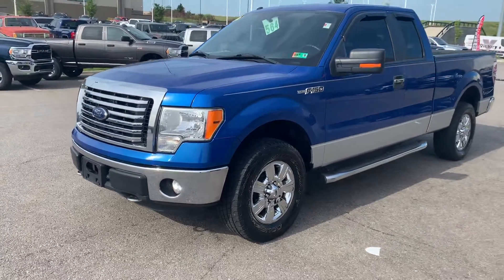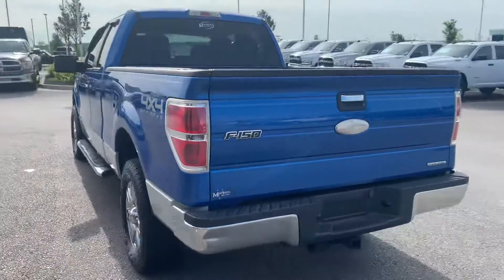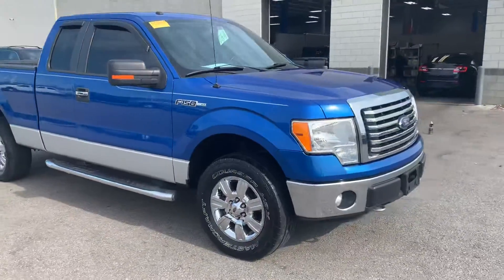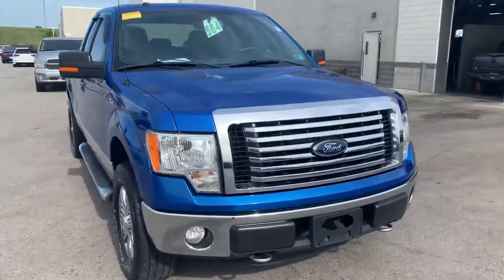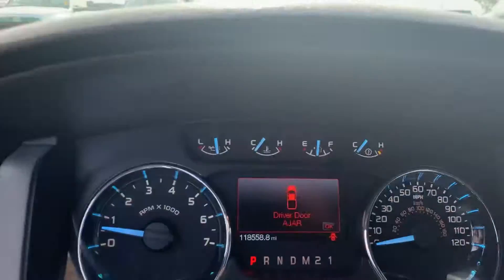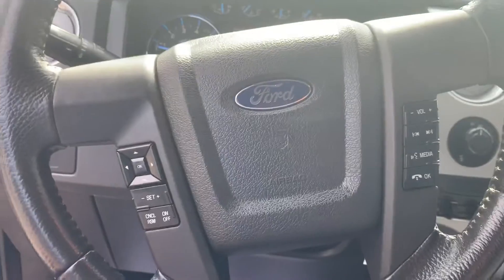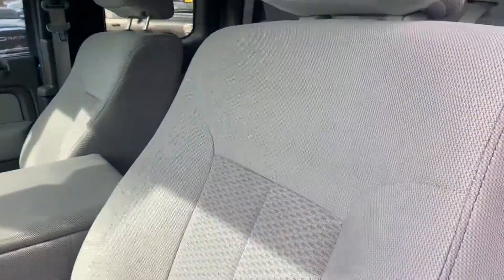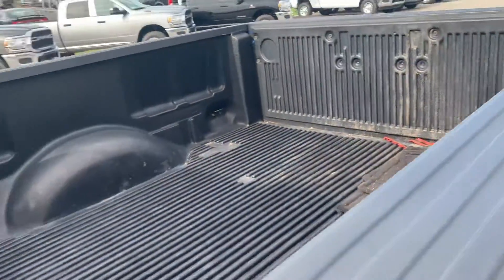2011 Ford F-150 for Devin from Gustheamericarrguy